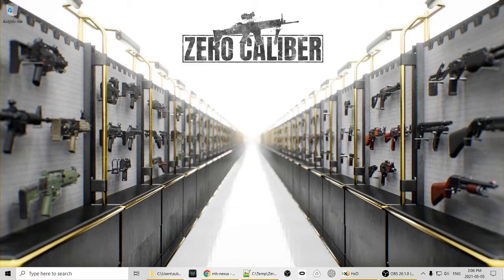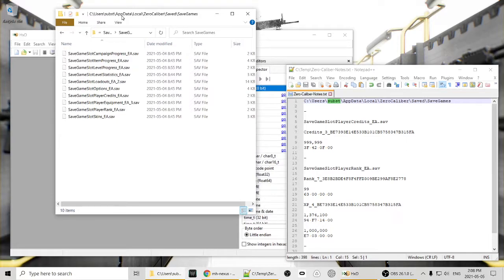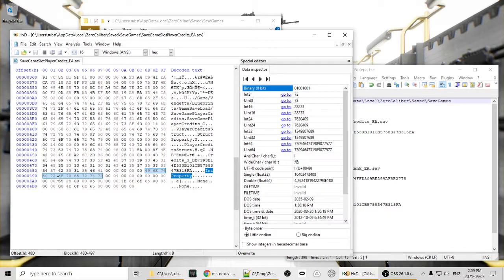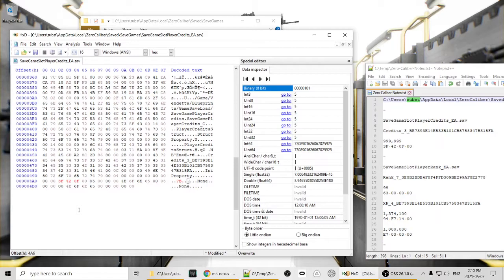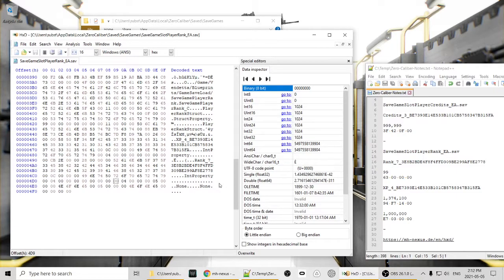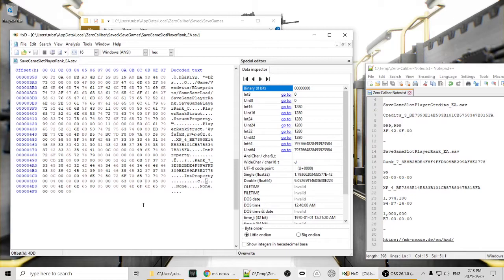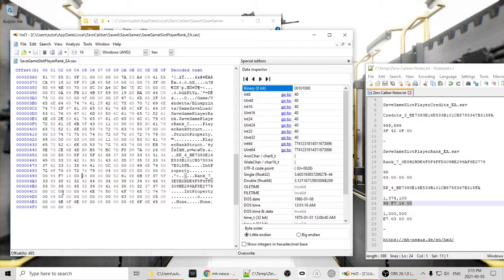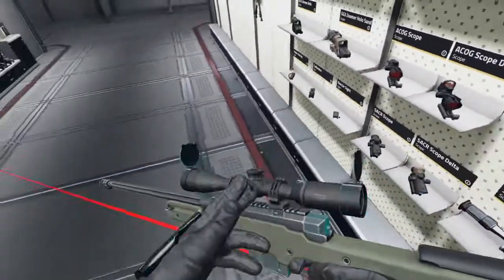Zero Caliber VR - How to Unlock Everything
How to modify Zero Caliber save files to give yourself Rank 100 and unlock the entire armory.

Save File Location - C:\Users\[USERNAME]\AppData\Local\ZeroCaliber\Saved\SaveGames

Credits Save File - SaveGameSlotPlayerCredits_EA.sav

Credits_ Hex Value - 3F 42 0F 00

Rank Save File - SaveGameSlotPlayerRank_EA.sav

Rank_ Hex Value - 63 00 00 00

XP_ Hex Value - 94 F7 14 00
00:00 - Intro
09:25 - The Armory